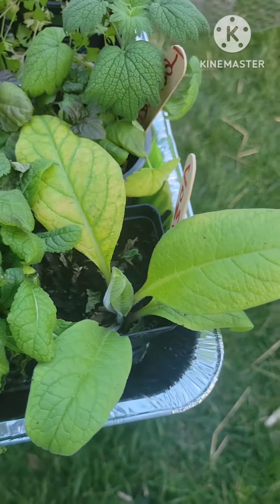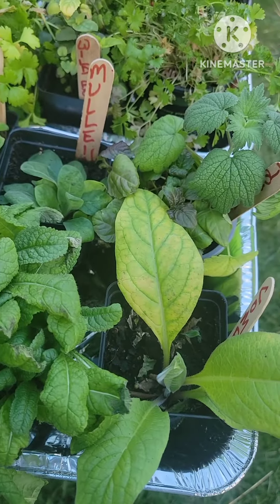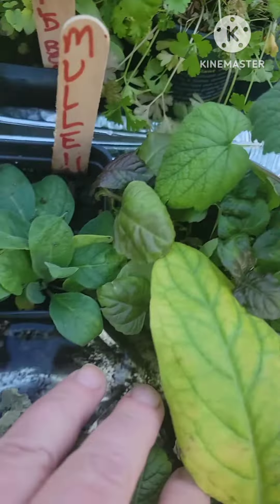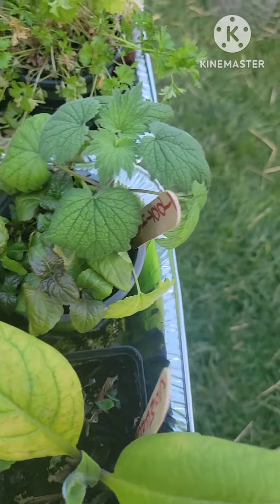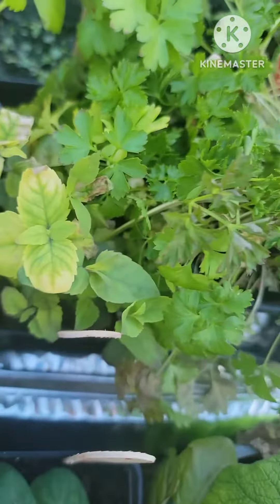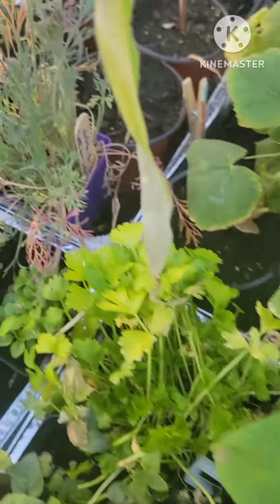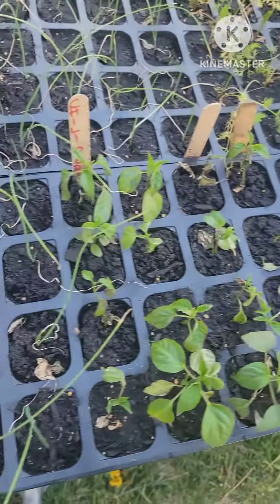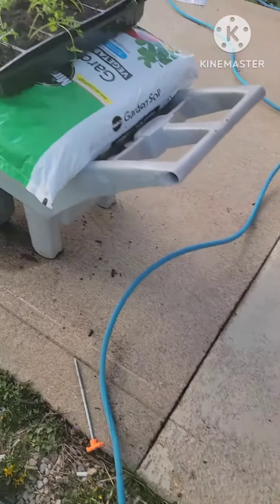Garden 2023 UPDATE